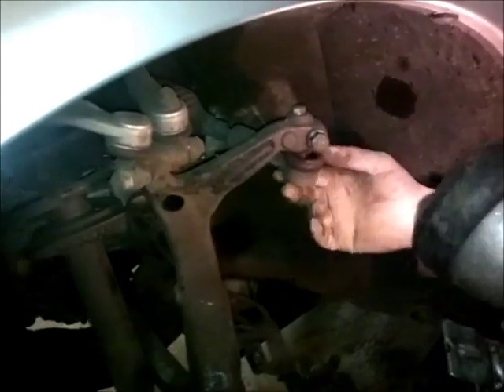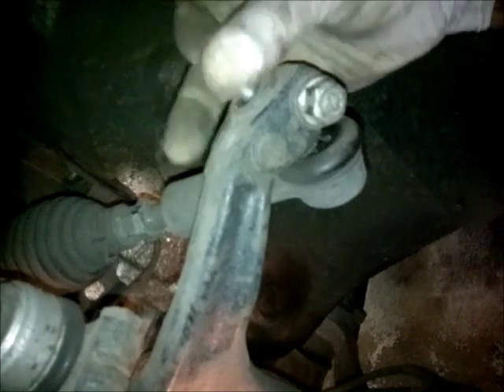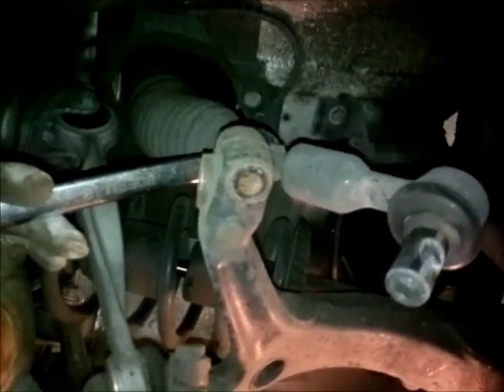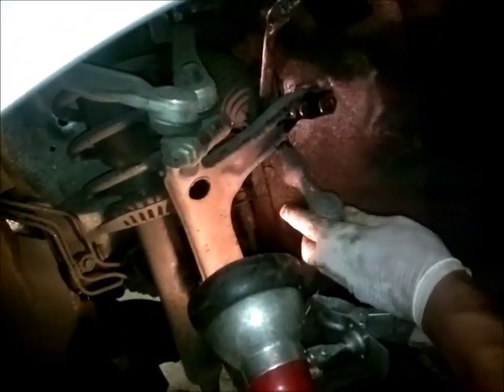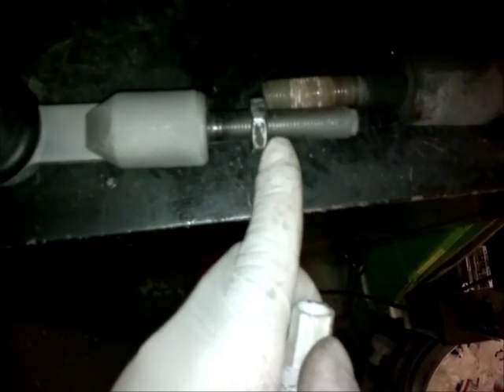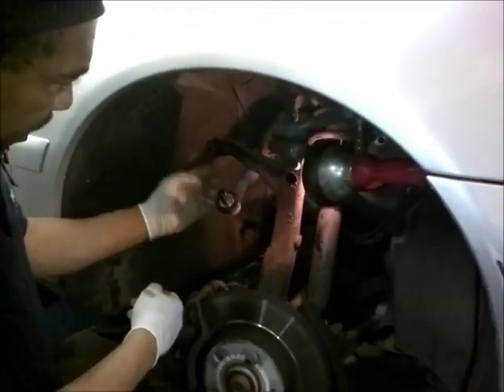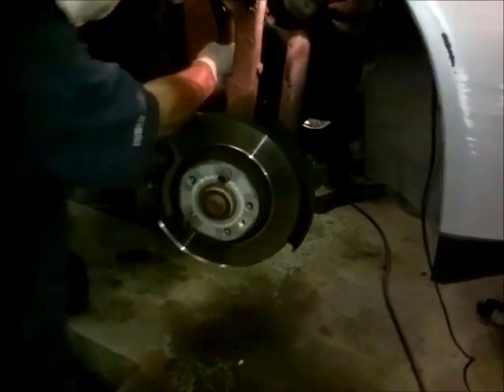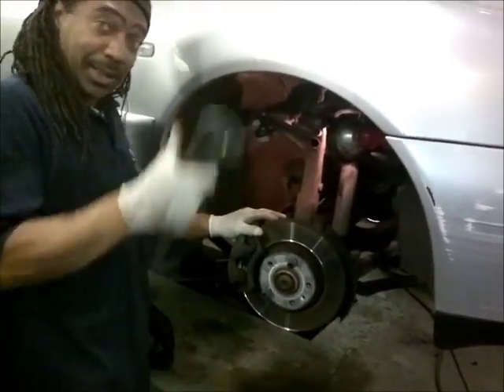AUDI A4 TRACK ROD END REMOVAL AND REPLACING.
AUDI A4 TRACK ROD END
Laters people.
"To infinity and beyond.. "!!